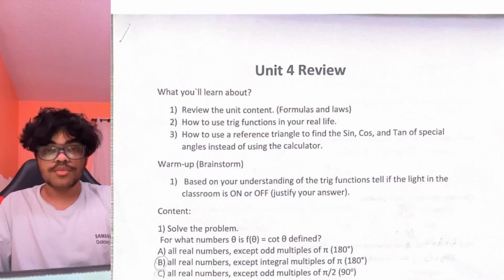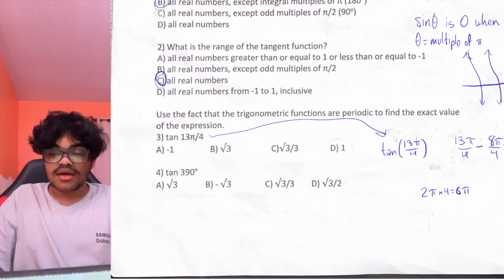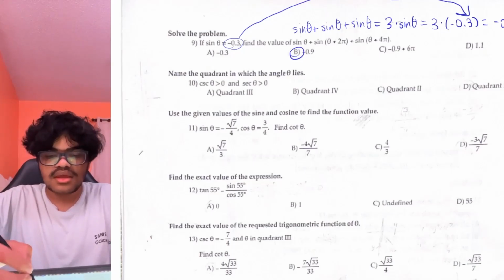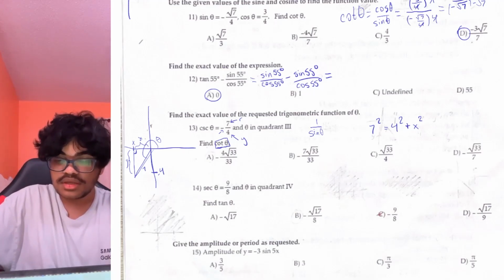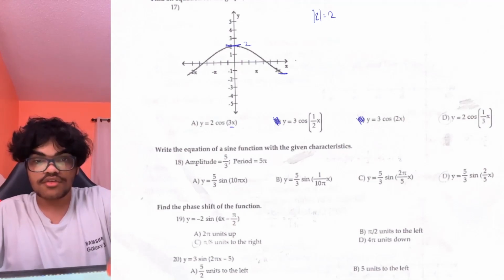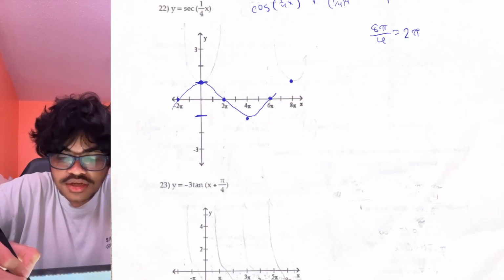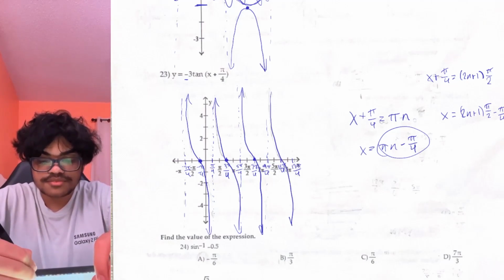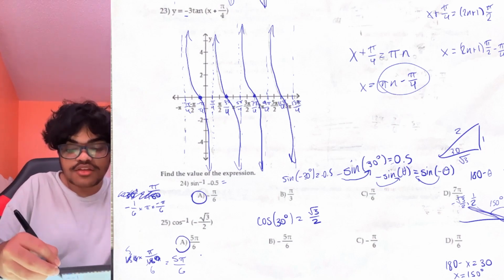Angles & Trigonometric Functions - Precalculus Honors Unit 4 Review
Hello everyone! This video goes over the Unit 4 Review packet in order to prepare for the upcoming test. Every question (except 21) has a full explanation behind it with the trigonometric properties and identities explained. Hope you enjoyed!